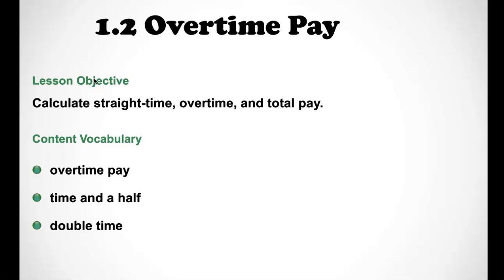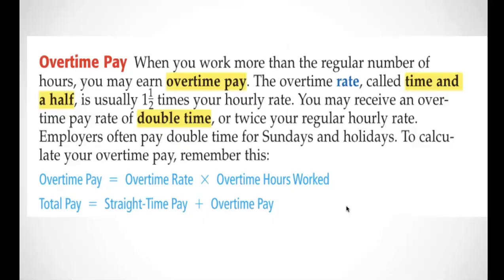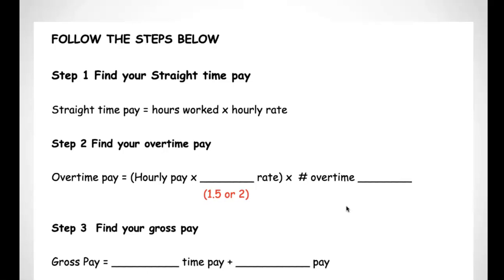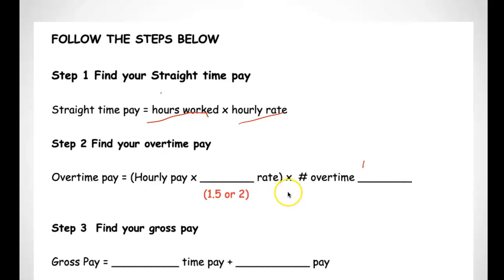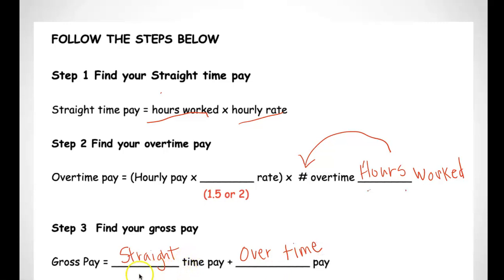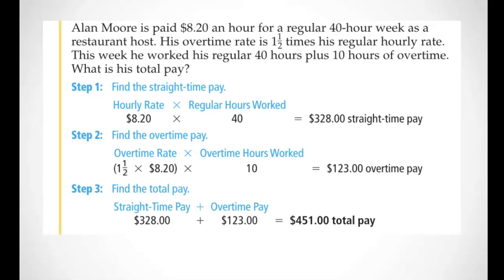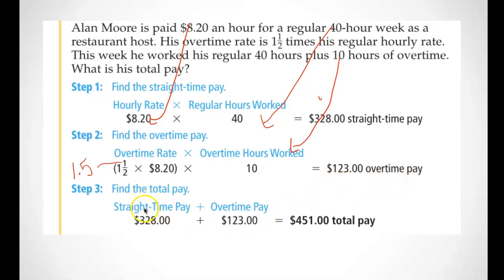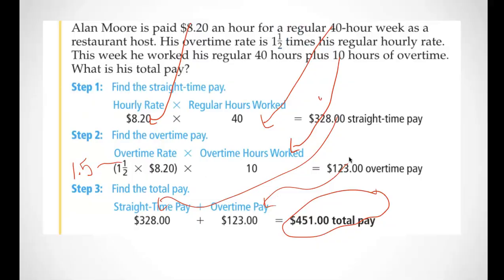1.2 Overtime Pay Final